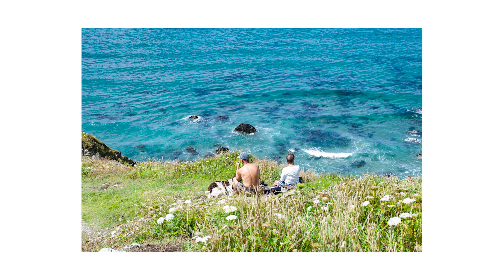36 VS 24 EXPOSURES IN FILM PHOTOGRAPHY - WHAT'S YOUR PERFECT NUMBER?